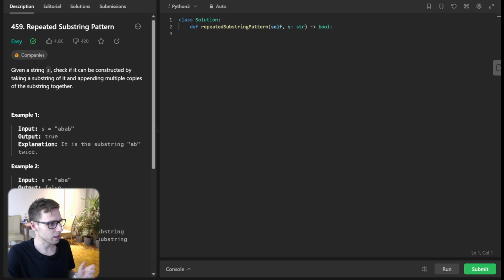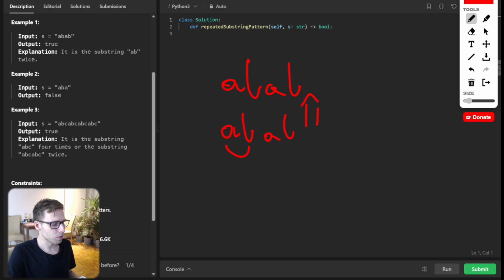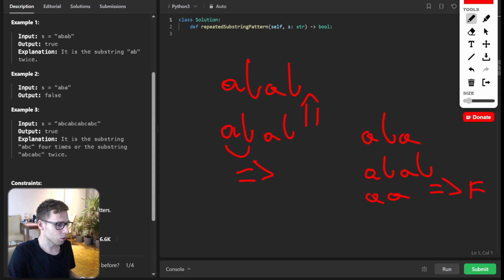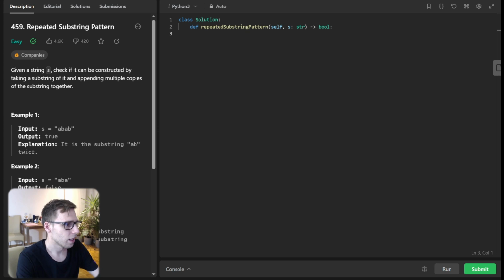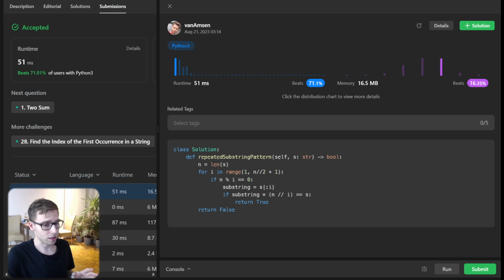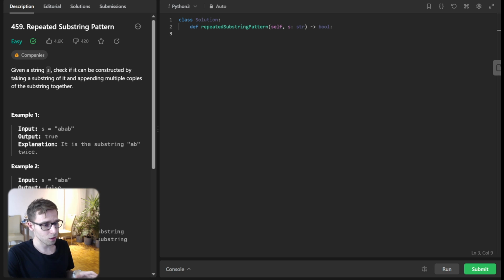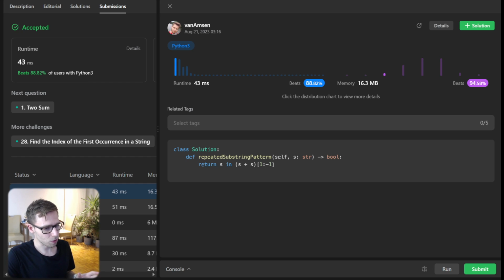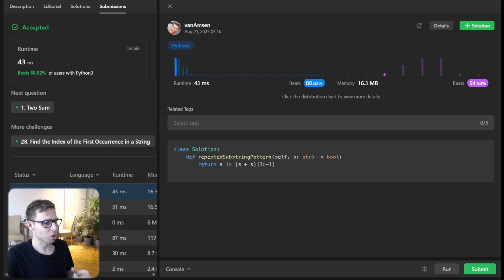LeetCode 459. Repeated Substring Pattern 2 Mind-Blowing Approaches to a Classic Coding Problem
🎥 Dive deep with VanAmsen into the mesmerizing world of string manipulation! Today, we tackle a classic coding challenge but with a twist. Ever wondered how to decipher patterns within strings? How about solving it with not one, but TWO jaw-dropping methods? This video has got you covered.

Whether you're a Python enthusiast or an advocate for Go, Rust, C++, Java, JavaScript, or C#, there's something in store for everyone. Don't believe us? Check out the link below to explore solutions in multiple languages and elevate your coding prowess. 🚀